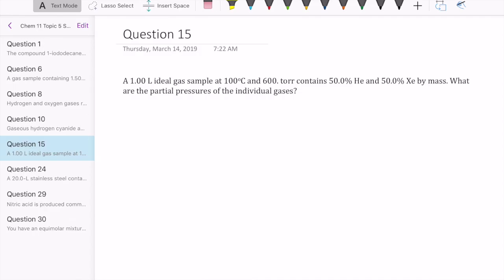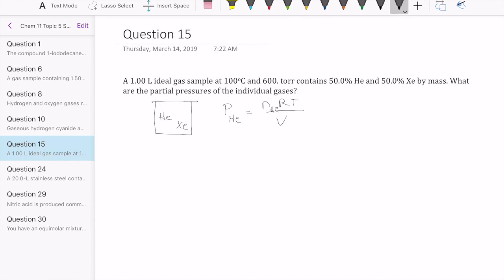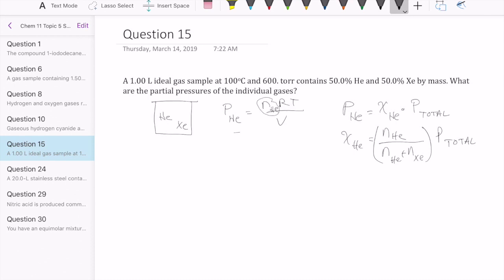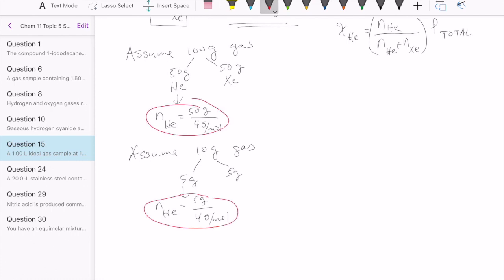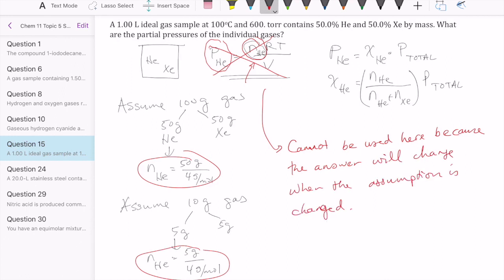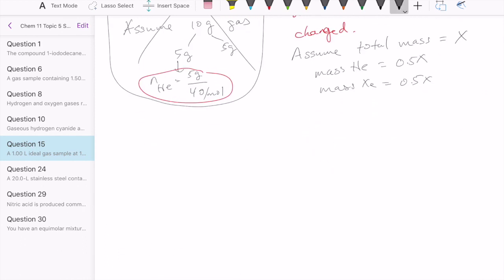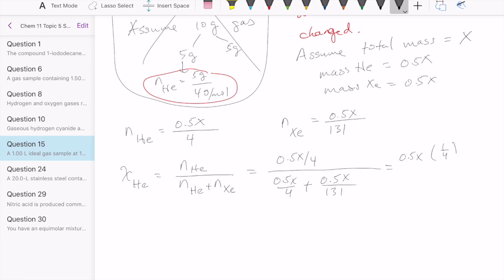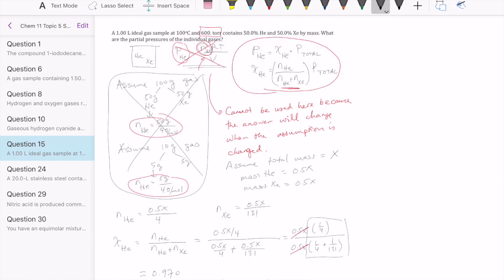Chemistry Problem Solving: Calculating Partial Pressure using Mole Fraction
This video describes how to calculate partial pressure of a gas using its mole fraction and highlights why one problem-solving method works while the other doesn't.